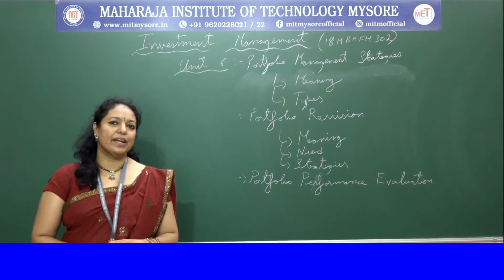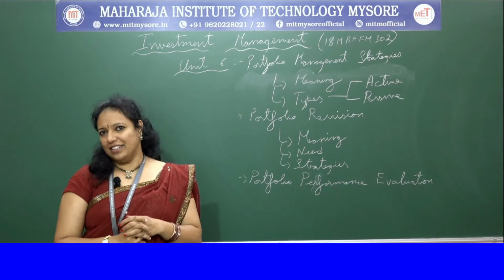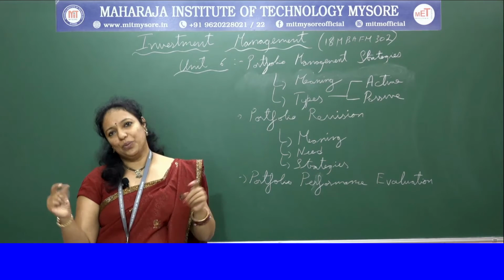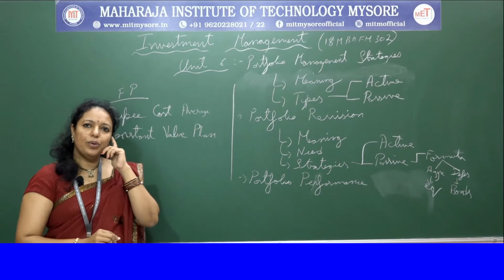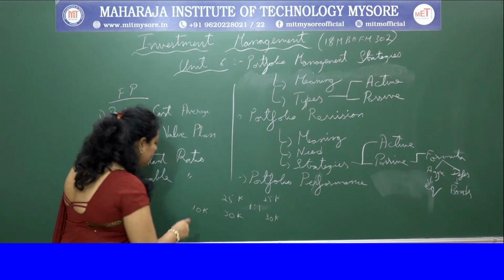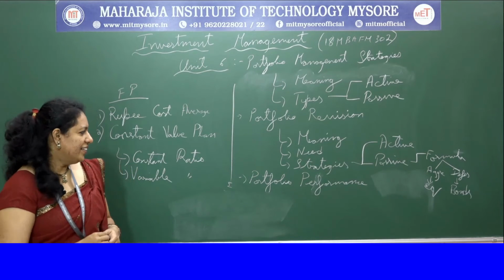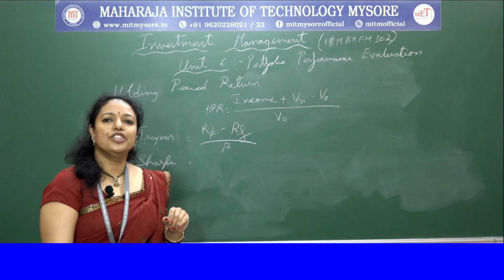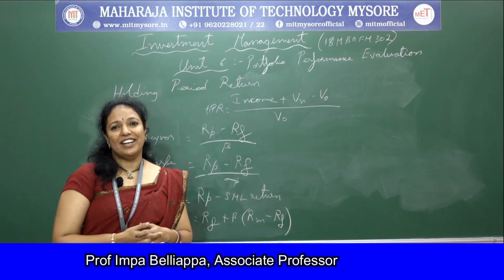Market Efficiency and Behavioral Finance | U 6 | S 2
Portfolio Management Strategy | Portfolio Revision | Portfolio Performance Evaluation |